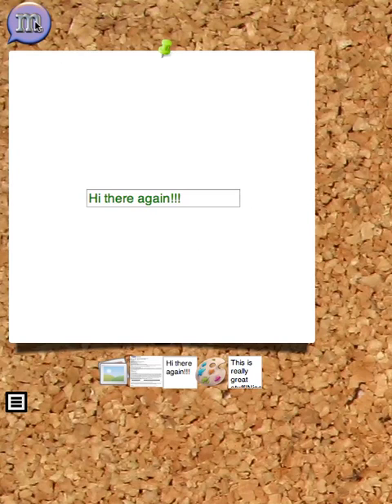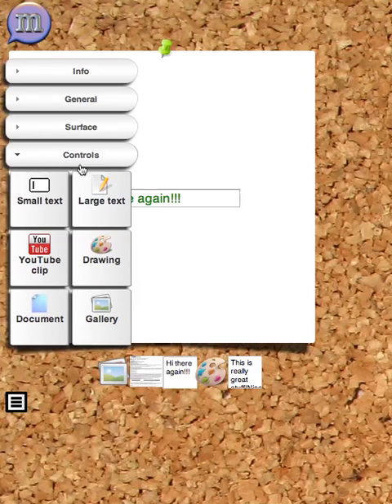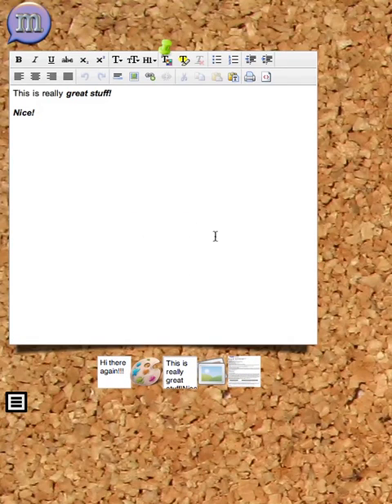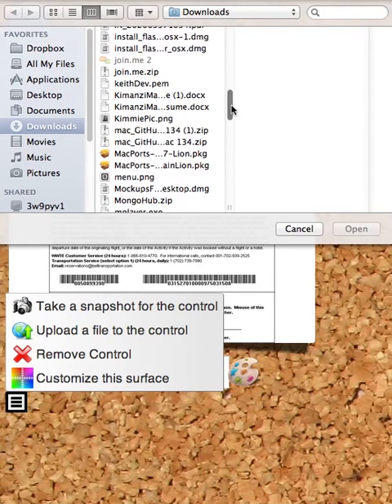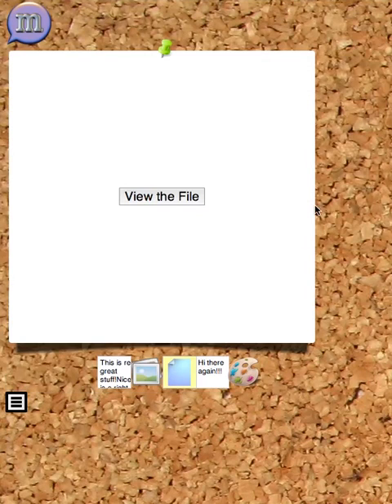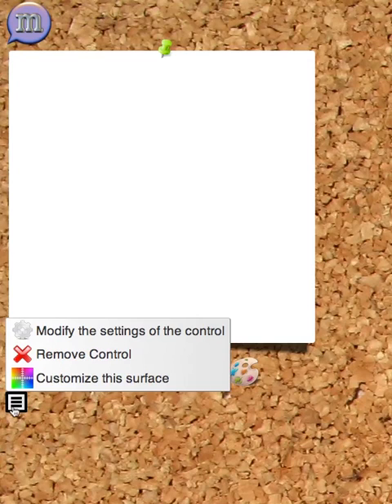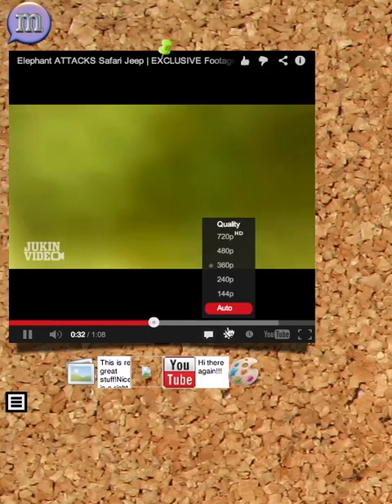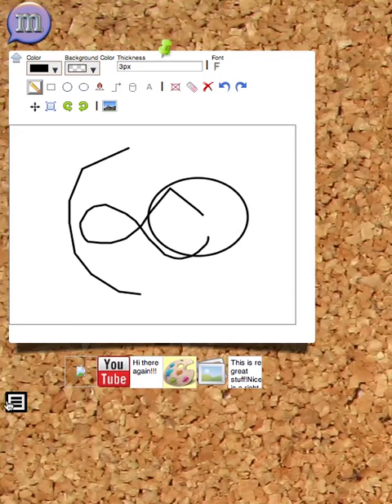How to use the Miscmash Single Control View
This is an introductory video that shows you how to use the Miscmash Single Control View.  This is ideal for mobile devices, such as phones and tablets.